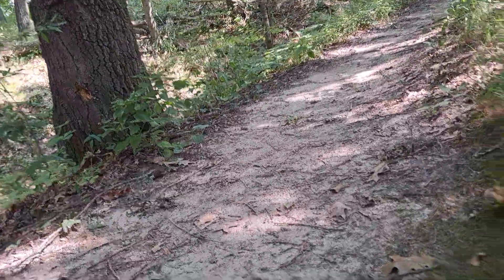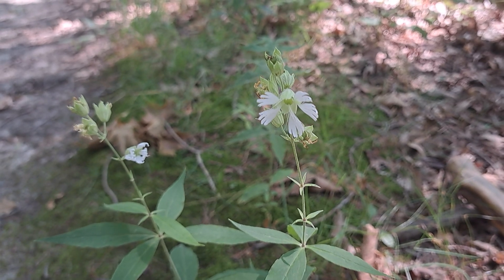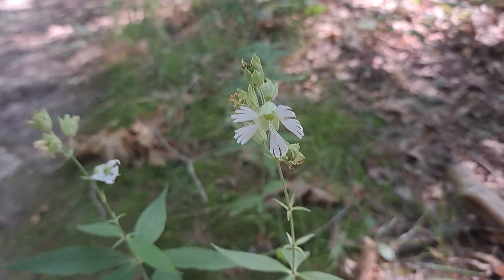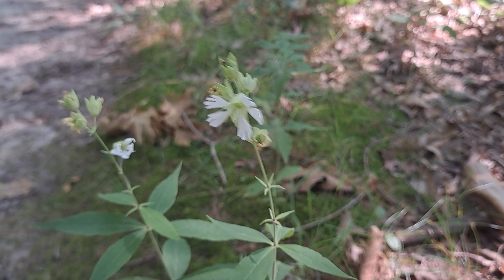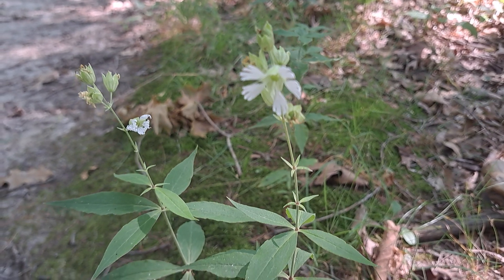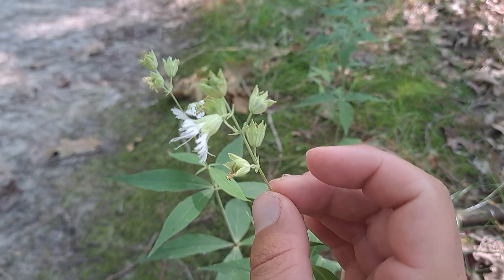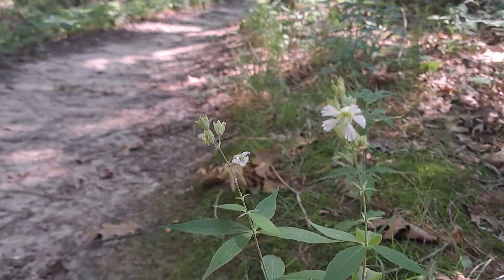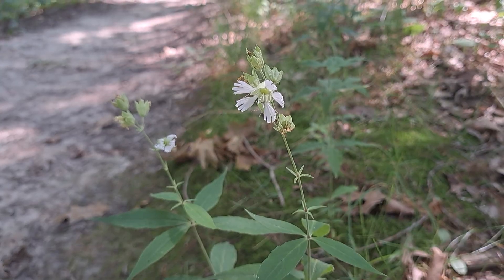The Starry Campion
Video #1 of 2 (7/26/2024):

Here we have the Starry Campion! It is a native perennial wildflower often seen in woodlands during the summer. It is tolerant of sandy/dry soil. Therefore, there are roots deep enough to provide sustenance. It falls under the genus of Silene, which implies that it also shares a relation with the Royal Catchfly. What both plants have in common is that they have resin-like stems that can trap insects that may consume on it.